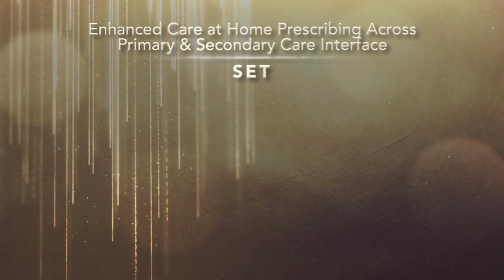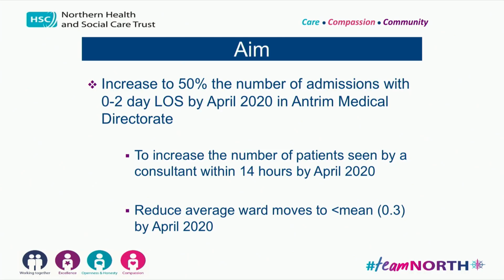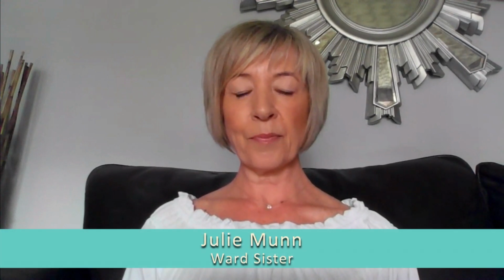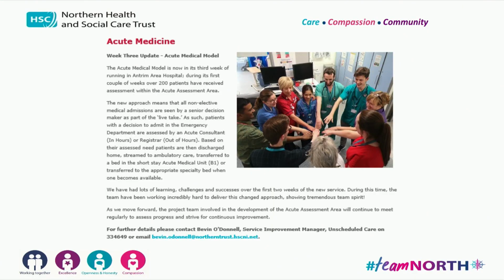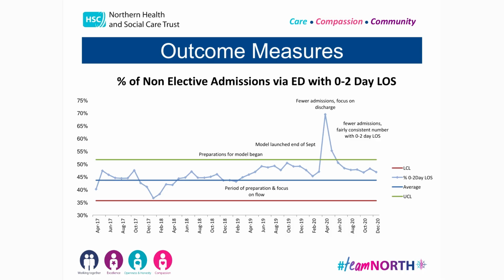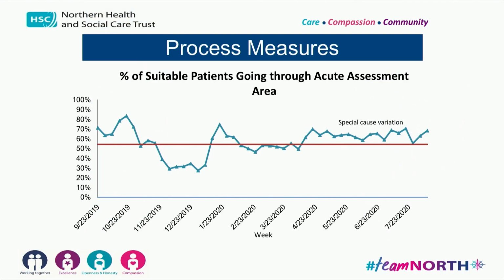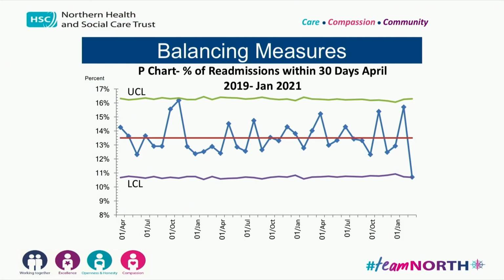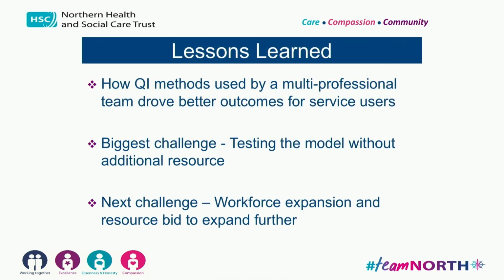HSCQI Awards - Building Reliable Care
Congratulations to the team from NHSCT, winner of the Building Reliable Care Category